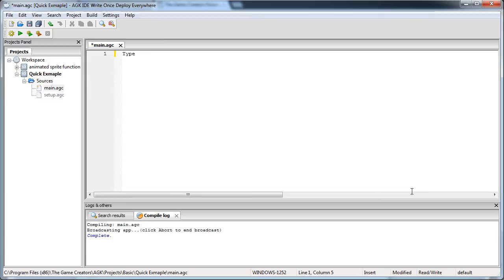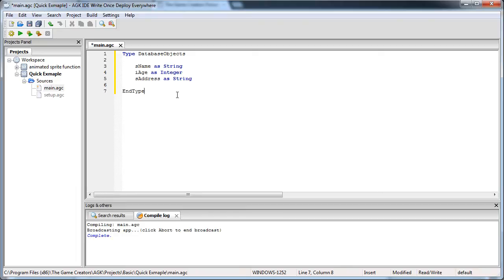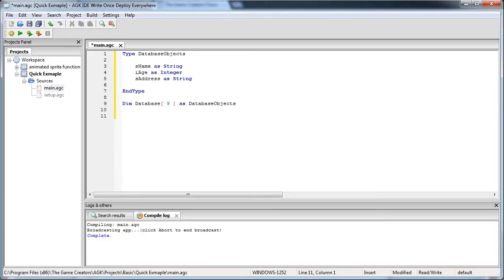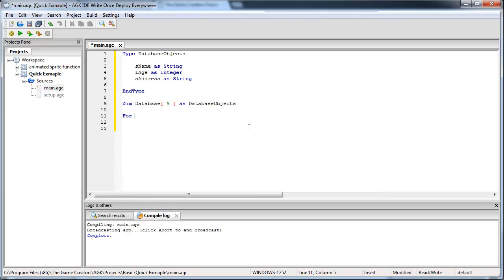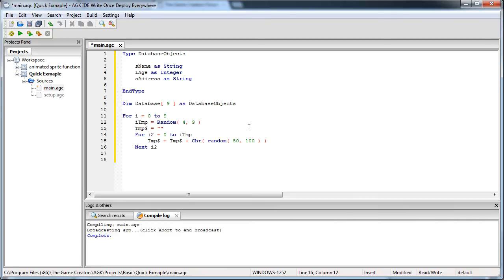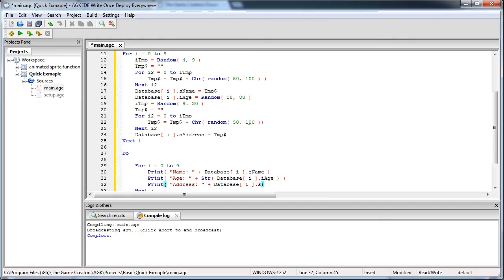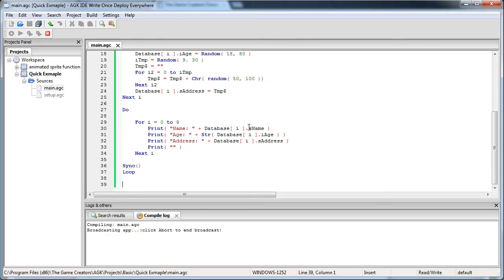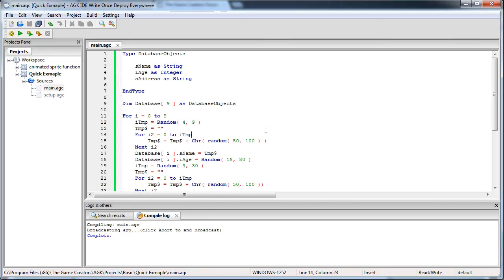App Game Kit TekTips #5 - Extending arrays with Data types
Welcome to AGK TekTips, in this video I'll show you to extend your array with data types. Datatypes allow you to add logical names to the end of identifiers, this works for any identifier created including array identifiers. To create a data type you simply need to use the command type, followed by endtype, then list any names and what type of data those names are in between. These are then assigned to an identifier as an extension.

Type DatabaseObjects
    sName as String
    iAge as Integer
    sAddress as String
EndType

Dim Database[9] as DatabaseObjects

    iTmp = Random( 4, 9 )
    Tmp$ = ""
    For i2 = 0 to iTmp
        Tmp$ = Tmp$ + Chr( random( 50, 100 ) )
    Next i2
    Database[i].sName = Tmp$
    Database[i].iAge = Random( 18, 80 )
    iTmp = Random( 9, 30)
    Tmp$ = ""
    Next i2
    Database[i].sAddress = Tmp$
Next i

Do

        Print( "Name: " + Database[i].sName )
        Print( "Age: " + Str(Database[i].iAge) )
        Print( "Address: " + Database[i].sAddress )
        Print("")
    Next i

Sync()
Loop

While the data in this program is completely random, you can see how we've extended our array from a simple set of 0 to n indexed identifiers into something more resembling a card database. Each card has a number, and each extension is a field on that card. This means the main identifier simply becomes the name of that database. This is very useful for games that generate a lot of procedural data.